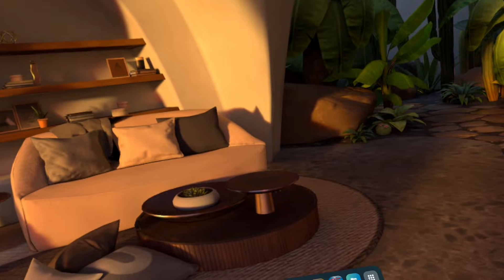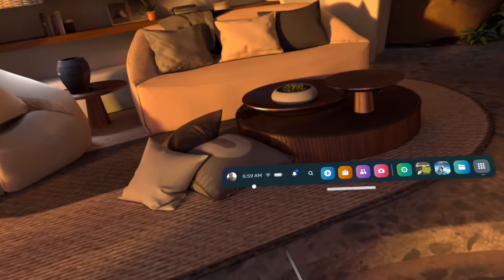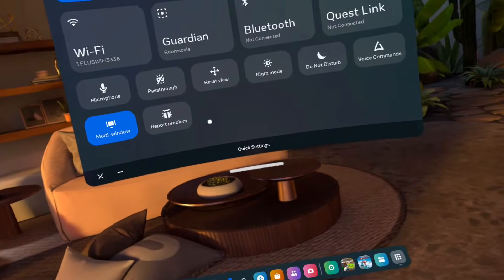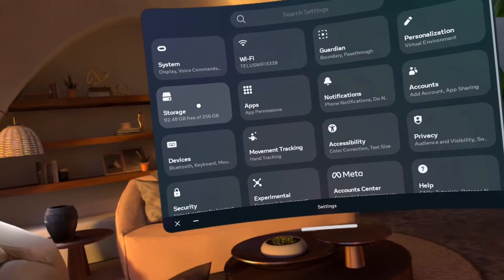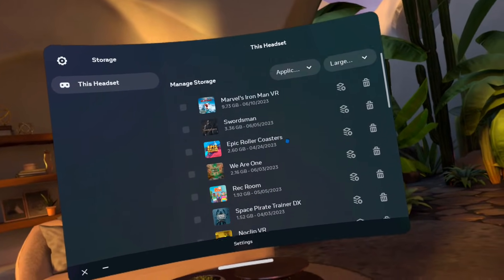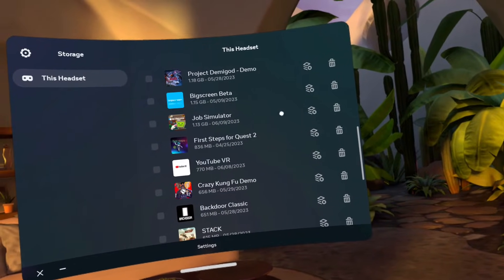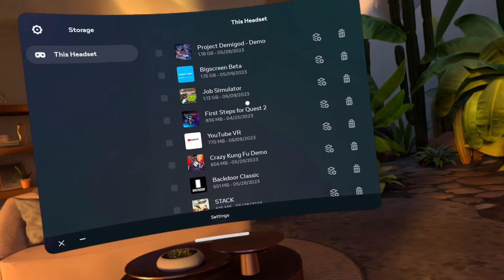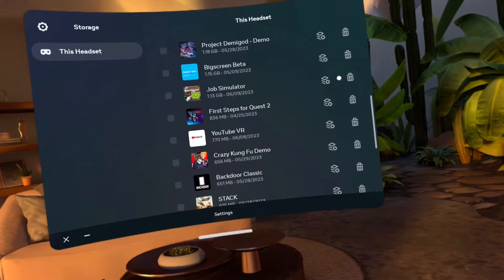How To Delete Game Data On Your Quest 2(No SideQuest needed) July 2023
If you ever want to start a game from the beginning and the game itself doesn't provide the option to do so. This is how you do it.